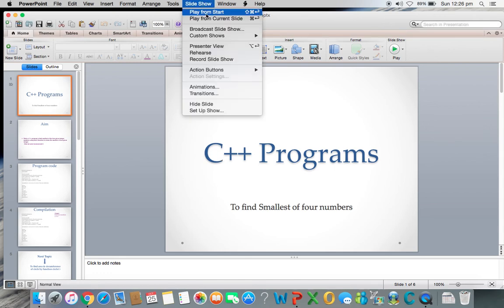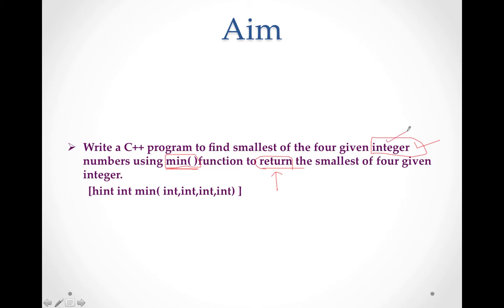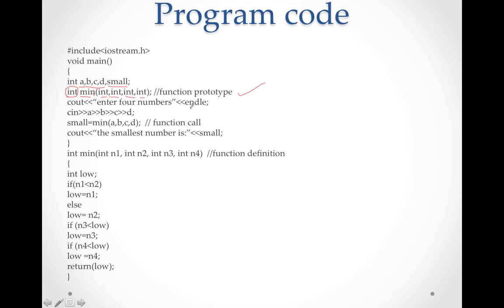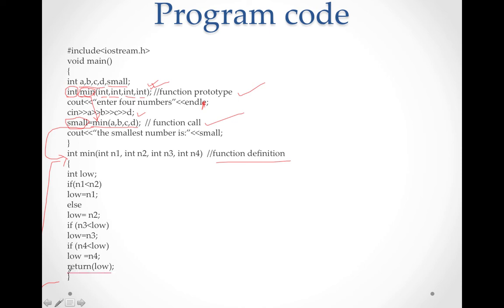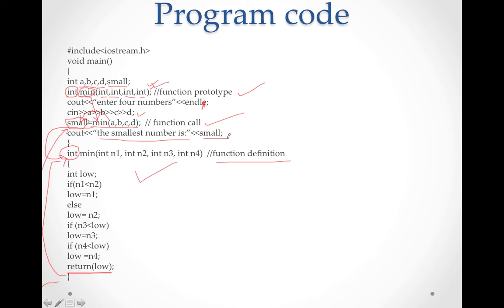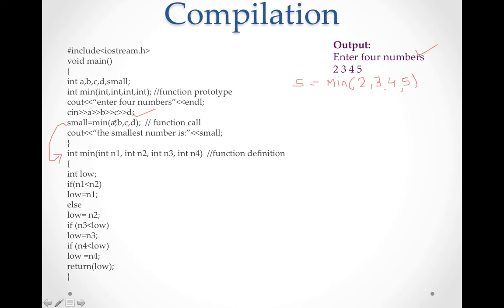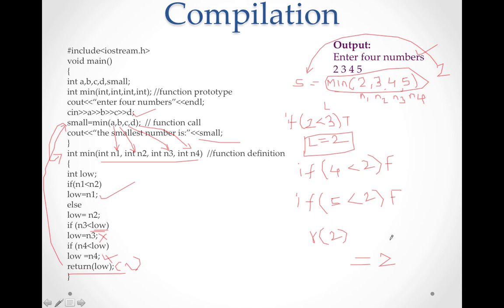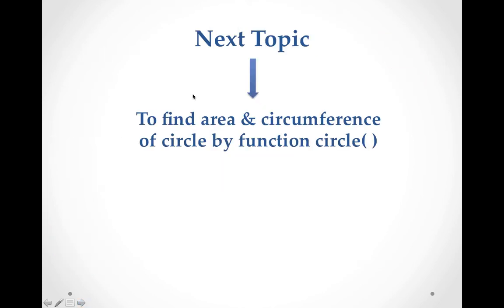C++ Board program to find smallest of 4 numbers || Lecture 41 || Smallest of 4 numbers using min( )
C++ Program to find smallest of 4 numbers using min( ) and return value in the form of integer, function prototype, function call, function declaration, function definition, integer data type